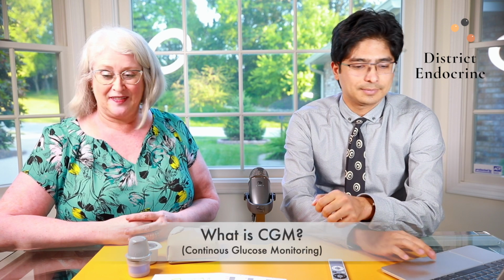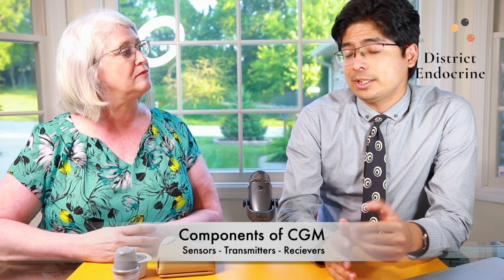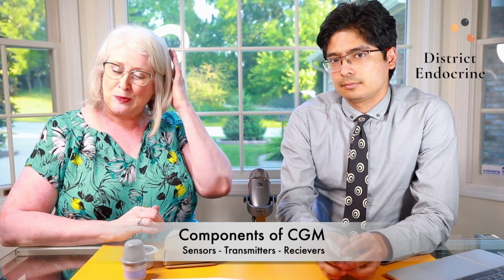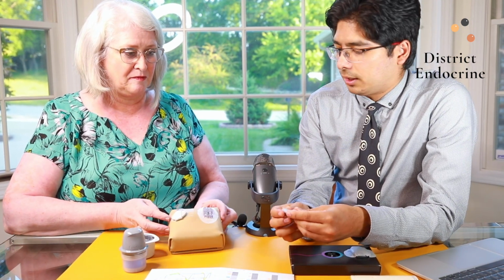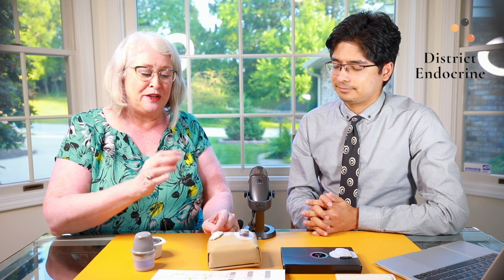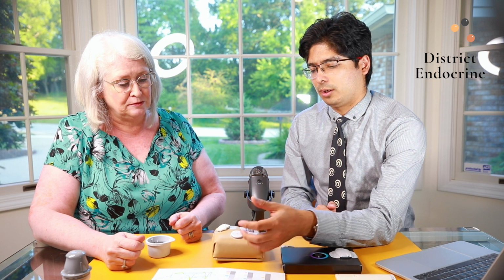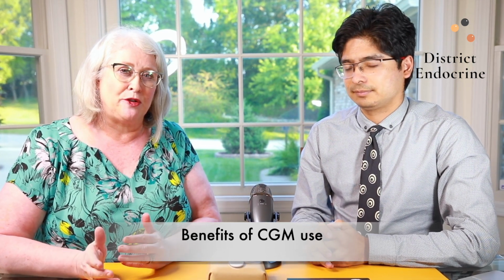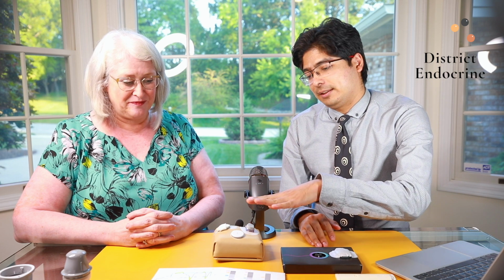Continuous Glucose Monitoring CGM Explained - its types - purpose - benefits - insertion technique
This patient education video will explain
1. What is CGM - Continuous Glucose Monitoring
2. Understand the components of CMG systems
3. Understand CGMs: Freestyle, Dexcom, Eversense
4. How to insert them correctly
5. Benefits of a CGM - brief discussion.

Learn more about us and visit the for more details.